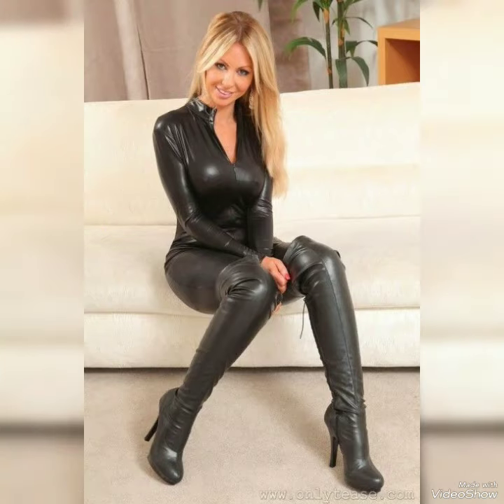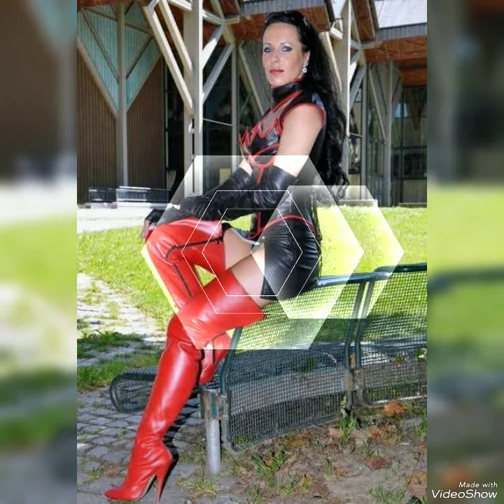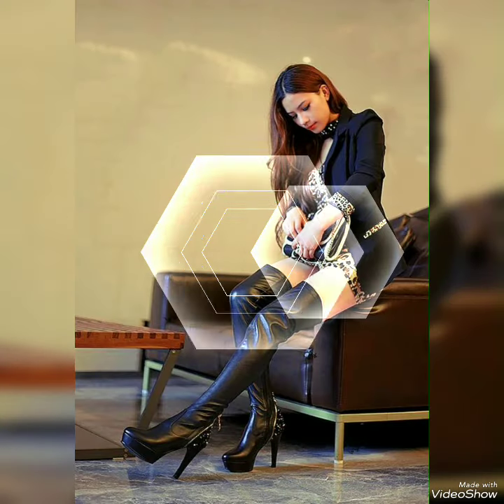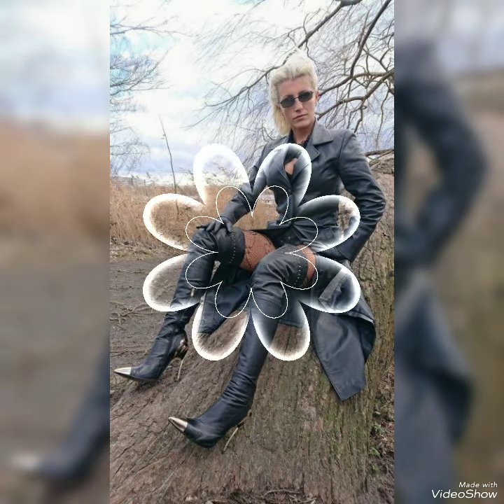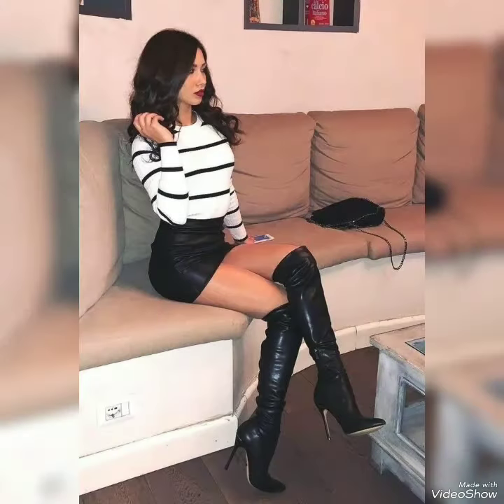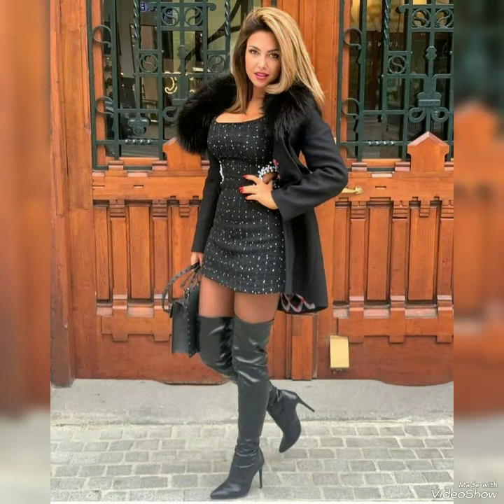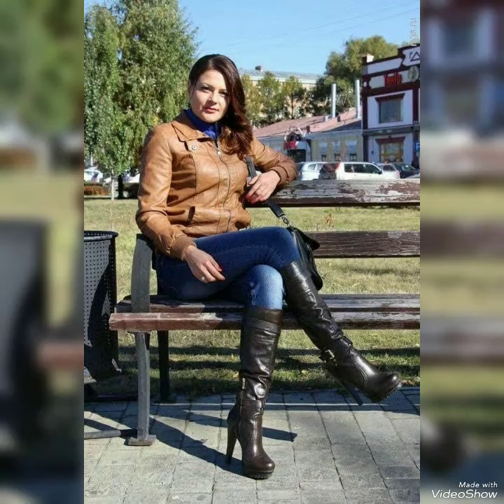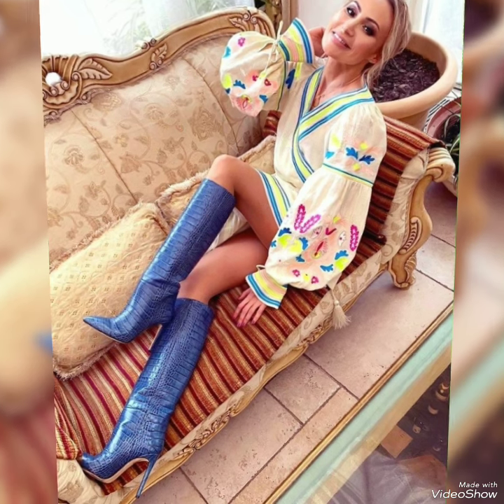Graceful and fabulous leather Latex oveeknee high heels boots|Leather mini bodycon dresses